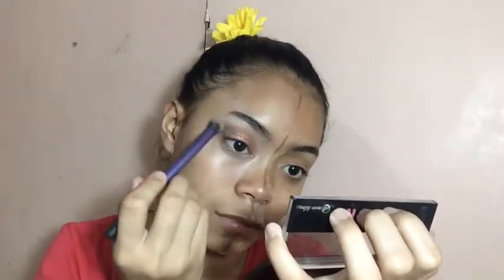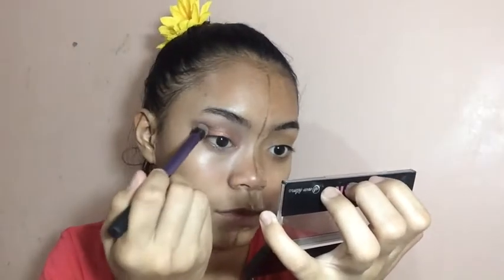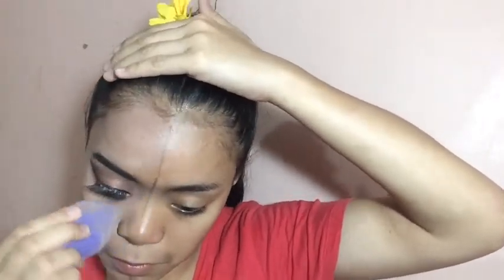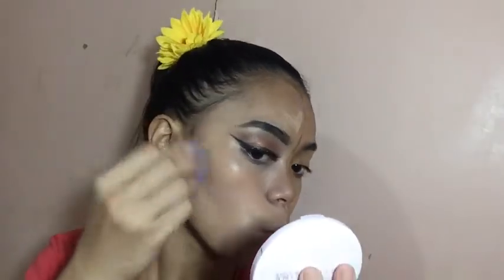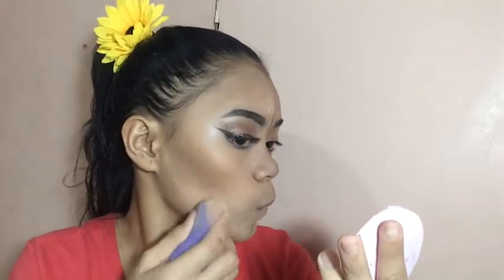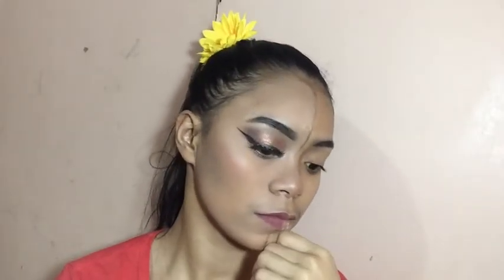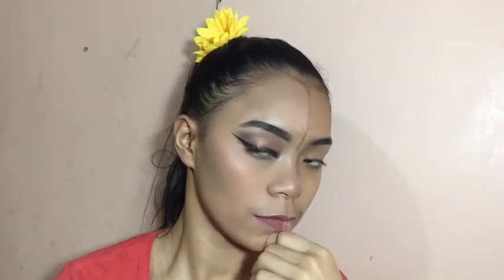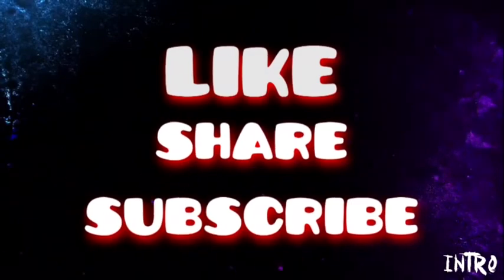Half Face Make Up✨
Hi everyone☺️
Its my new video again here in youtube🌻
I hope you like it☺️☺️
Half Face make up daw HAHAHAHAHAH

Make Up Used:
Quick FX Tinted Moosturizer- 59.00
Fit Me Concealer (deep) - 199.00
Dream Satin Skin - 349 ata? hahahha
Pink Pallete- 165.00
False Eyelashes-119 sa miniso 10 pcs na un
Kjm Cheek And Lip Tint(dolled)-140
Vice Phenomenal Liquid Lipstick(hanash)-195

Camera used: iphone 5s (front cam)
Where i edit?: IMovie